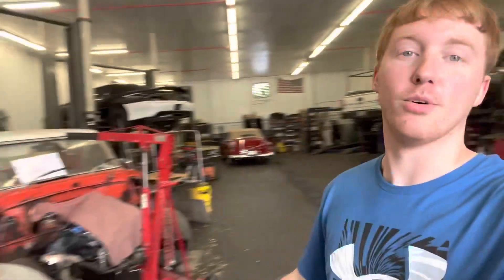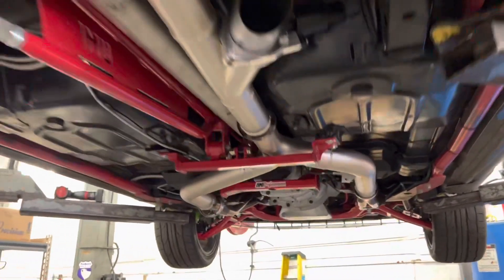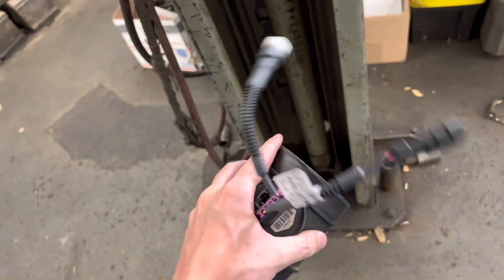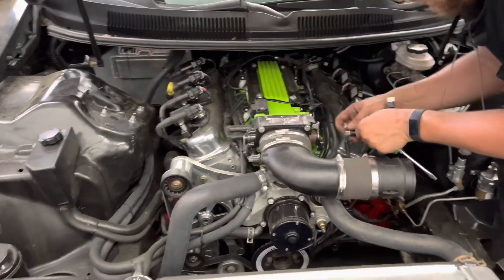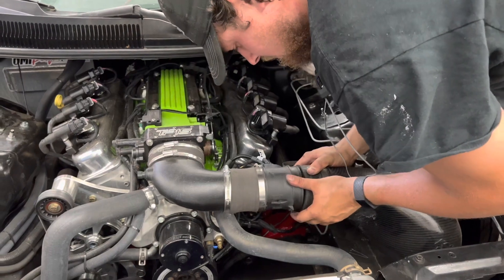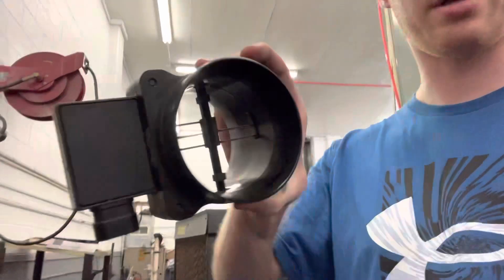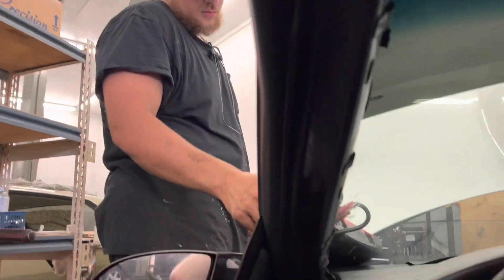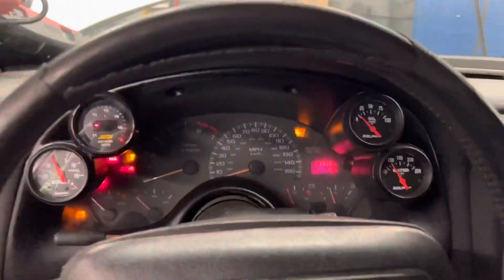Converting an LT MAF to an LS MAF!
Swapping from a LT1 MAF to a LS MAF! Makes it easier to tune and it’s all around a better sensor!

Here is the link for the 3 to 5 pin wire connector